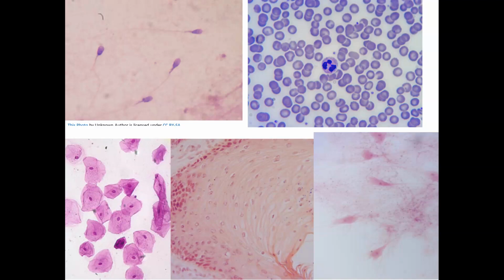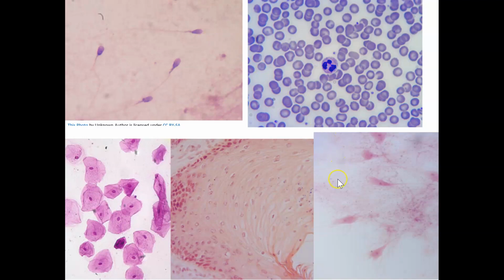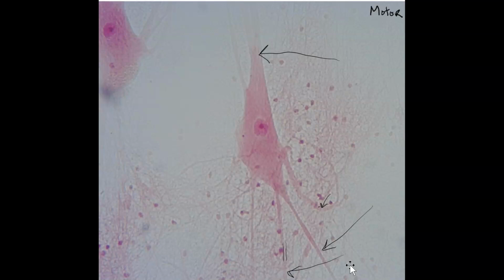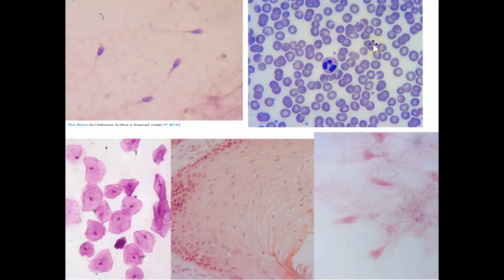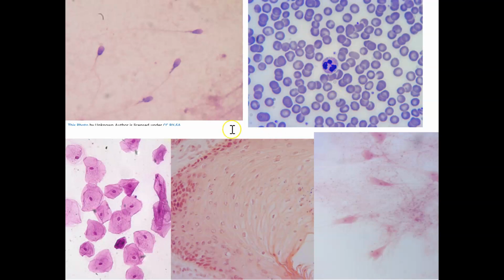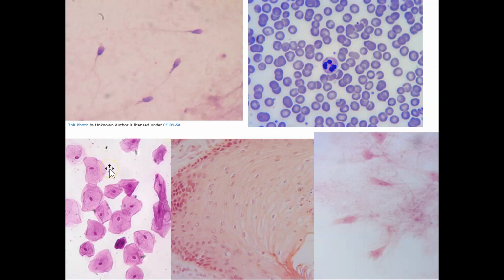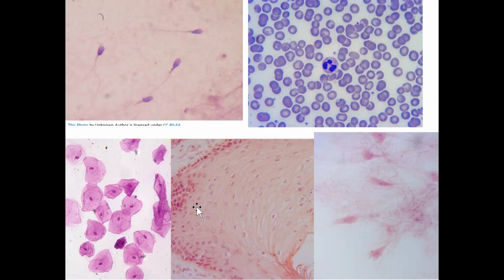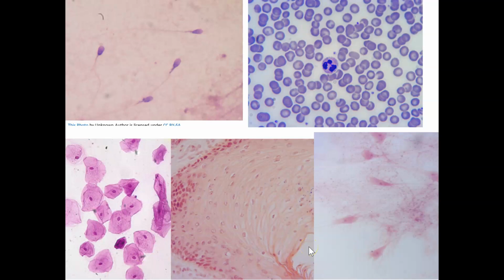Comparison of Typical Animal Cells' Form & Function